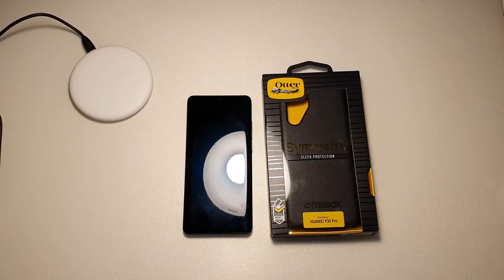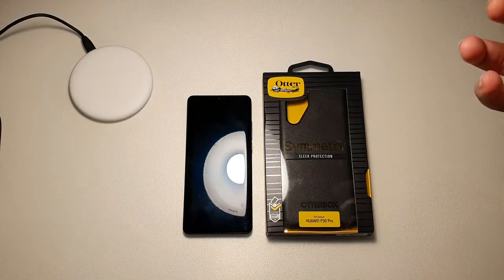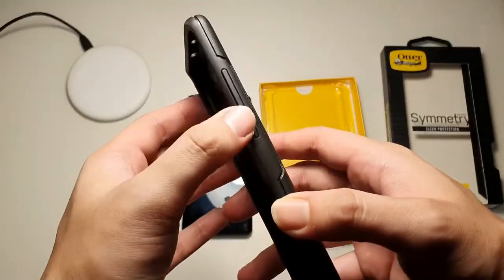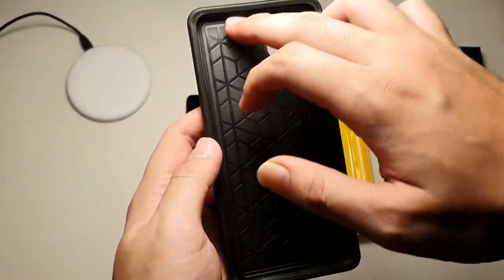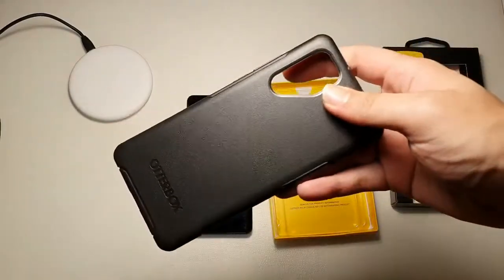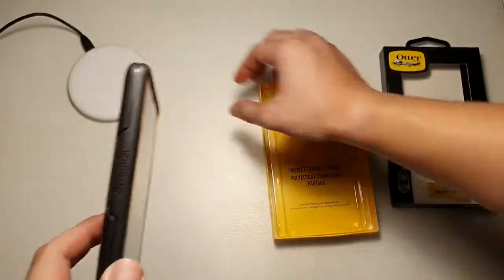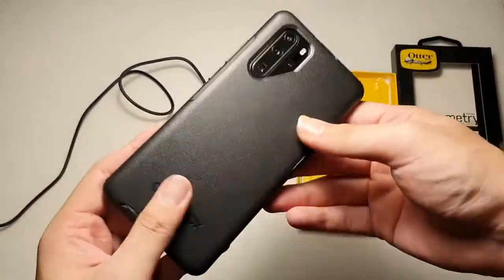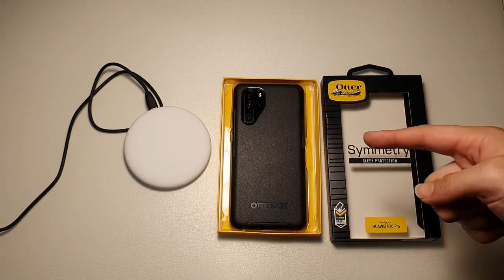Otterbox Symmetry for Huawei P30 Pro